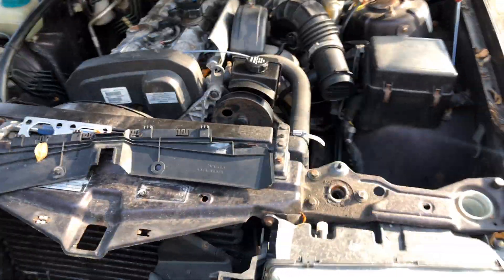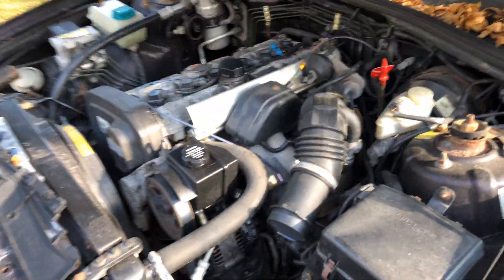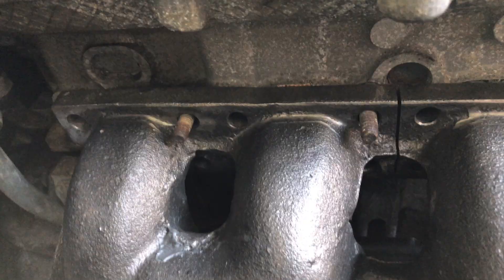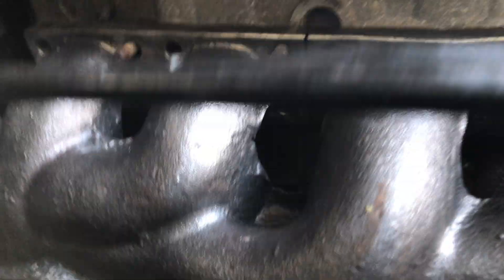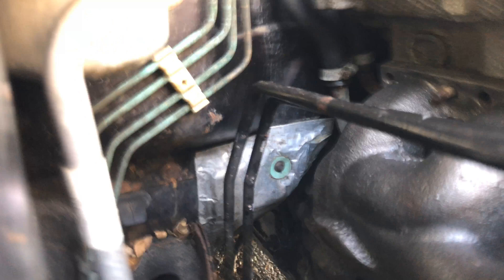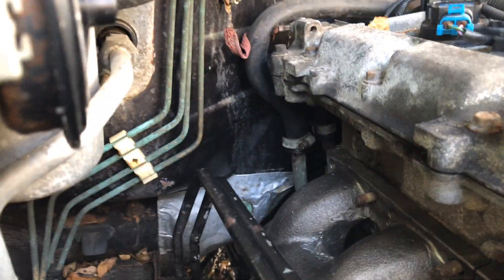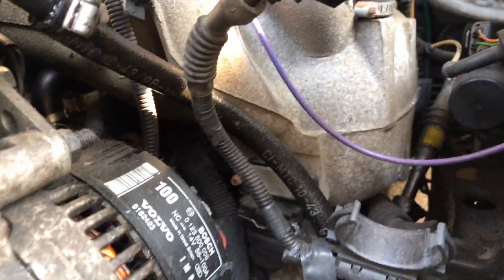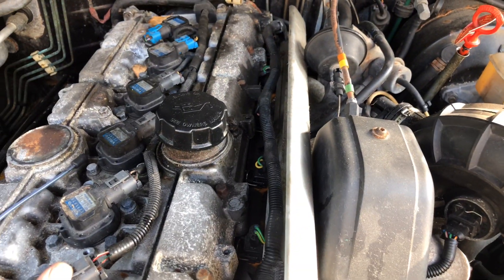Volvo 960 Wagon Turbo Conversion | ep01 | Project Intro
Intro .. adding a turbo to a 1997 Volvo 960 wagon with a 3.0L inline 6, aka the Volvo B6304 "whiteblock". Very early in the process, lots of changes and evolution happened from this point.